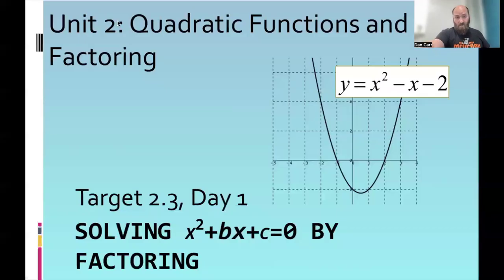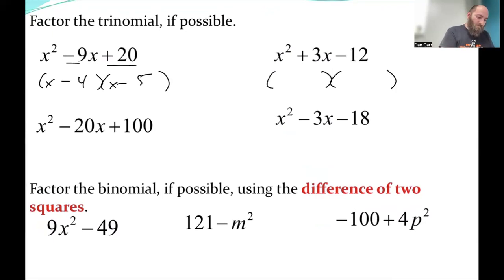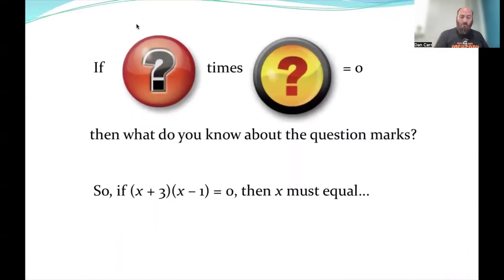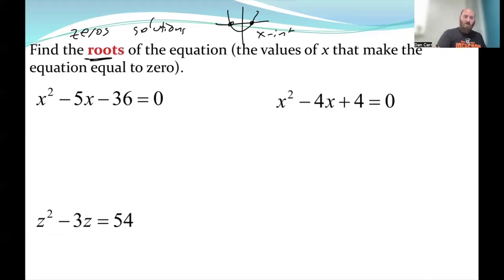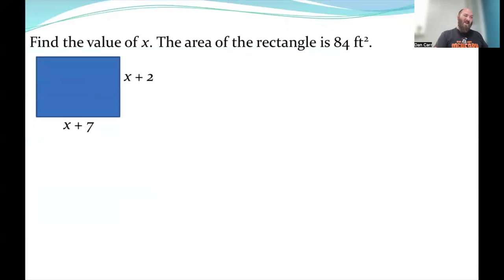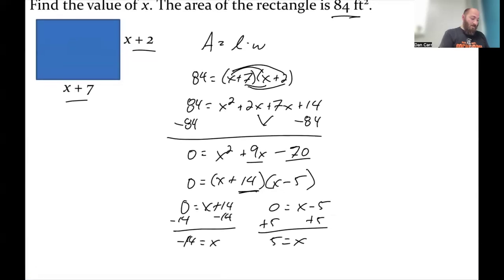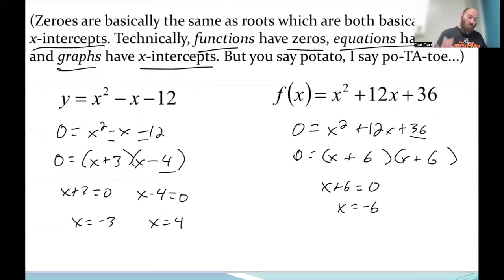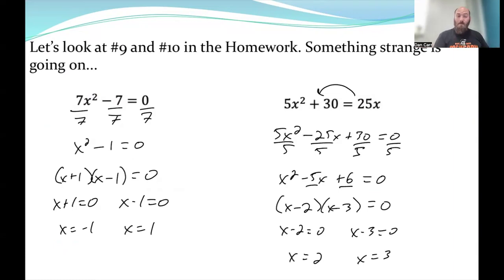2 3 Day 1 Solve Quadratics with Factoring